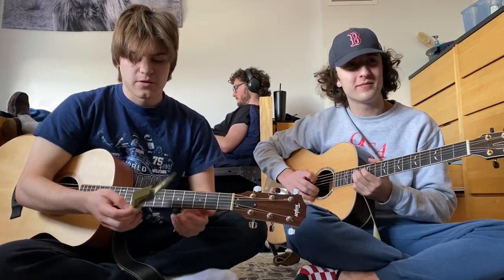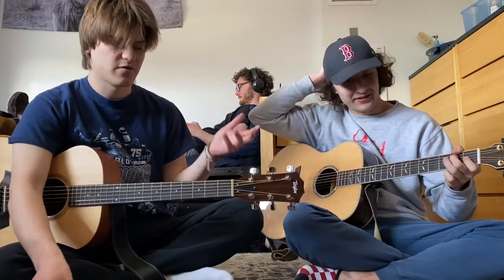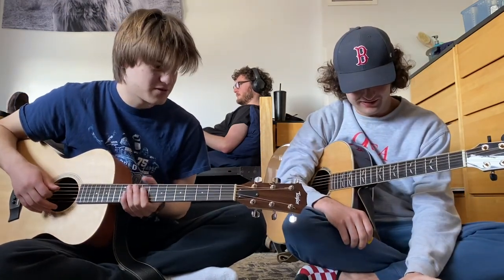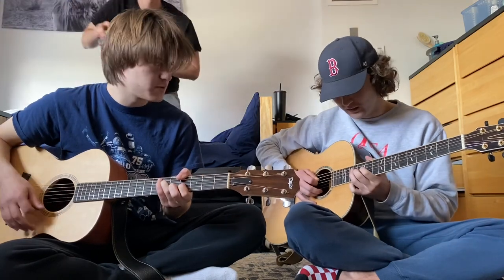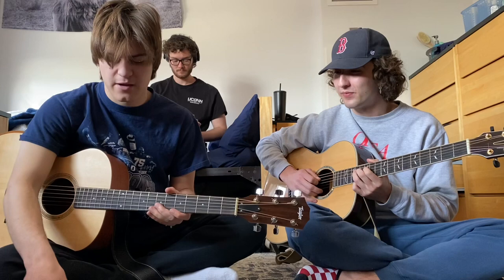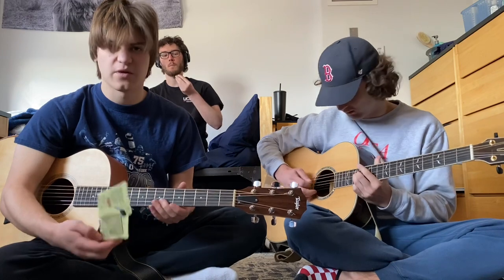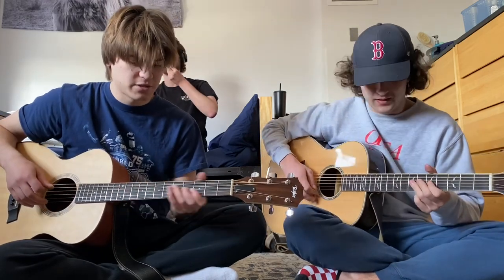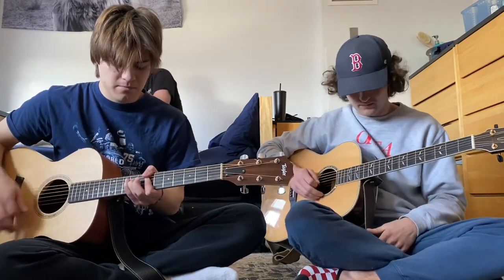Ernie Ball Earthwood Medium Light 80/20 Bronze Alloy Mix- Acoustic Guitar Strings Review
Quick review/demo of the Ernie Ball Earthwood Medium Light 80/20 Bronze Alloy Mix acoustic guitar strings. I previously played with the full bronze alloy mix from Ernie Ball. These strings are bright with a balanced sound. I like the crisp highs and versatility they have making them fit most genres. Highly recommend if your looking to try new strings.